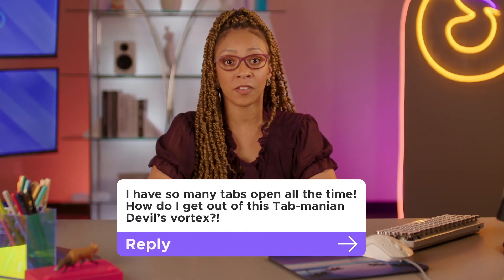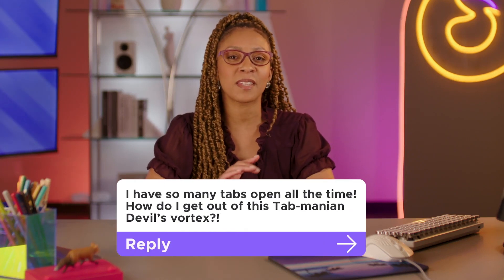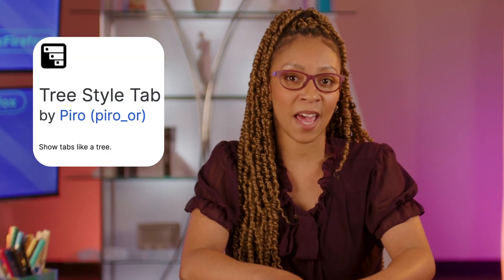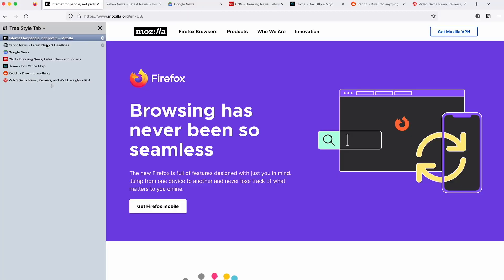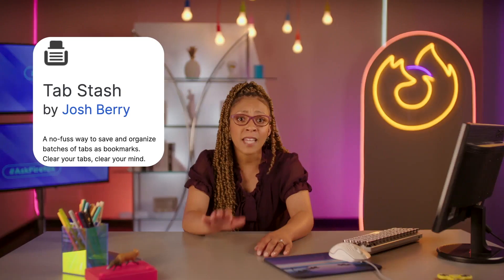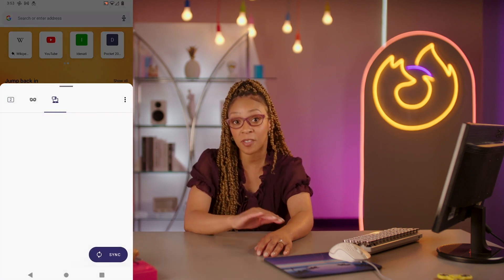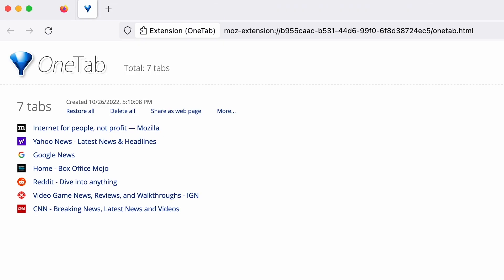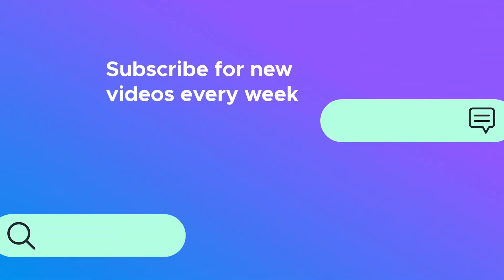The best Firefox add-ons for tab-hoarders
In this AskFirefox clip, Chenae lists off loads of useful add-ons and features for all of the self-proclaimed “tab-manian devils” who can’t help but rack up those tabs while surfing the web. Chenae’s got you covered.